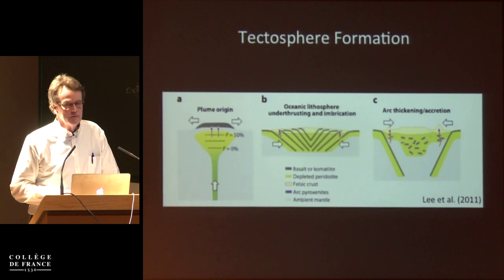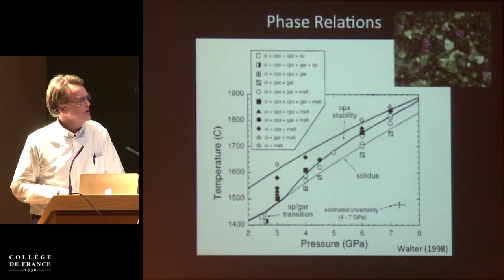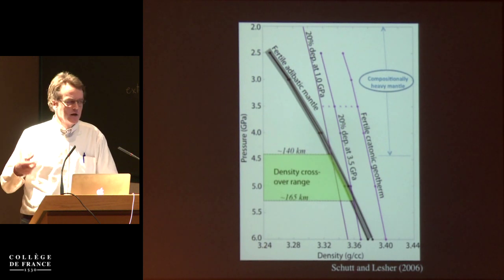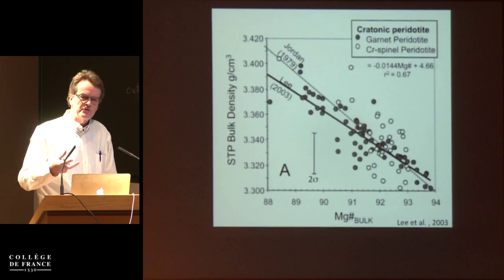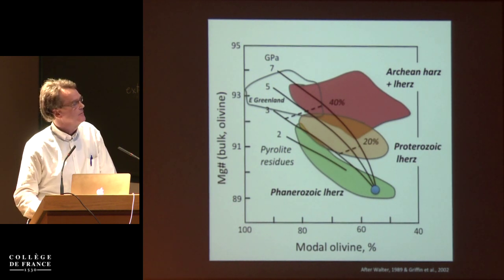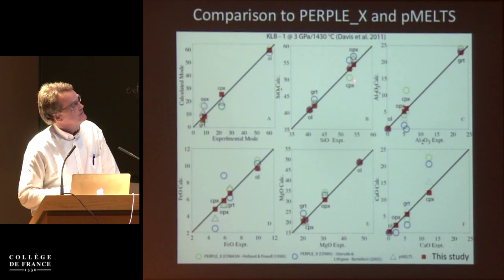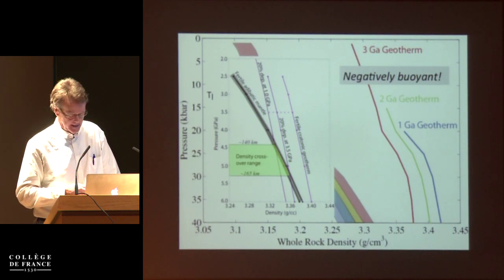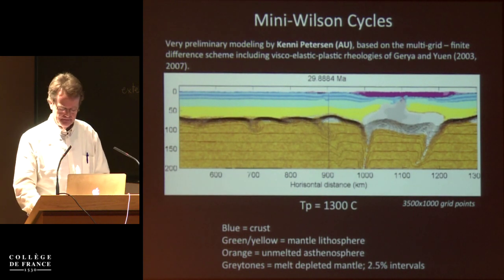Structure and Dynamics of the Lithosphere/Asthenosphere System (19) - Barbara Romanowicz (2013-2014)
Séminaire du mercredi 20 novembre 2013 : Linking the Petrology and Dynamics of the Lithosphere/Asthenosphere System?

Intervenant(s) : Chip Lesher, Univ. of California, Davis